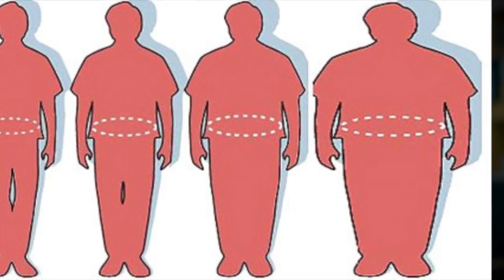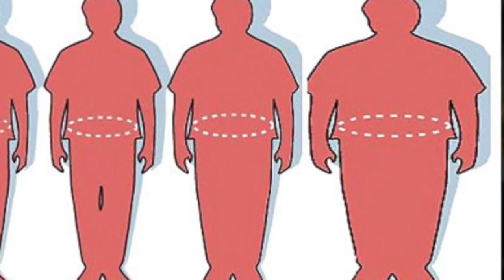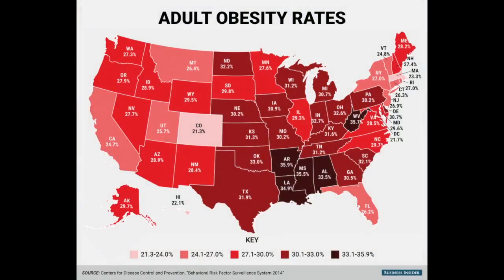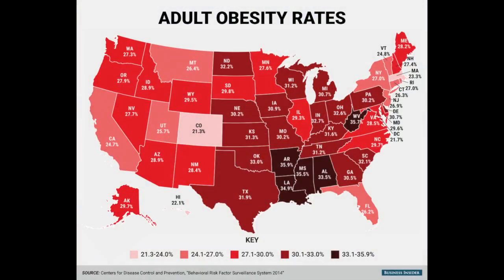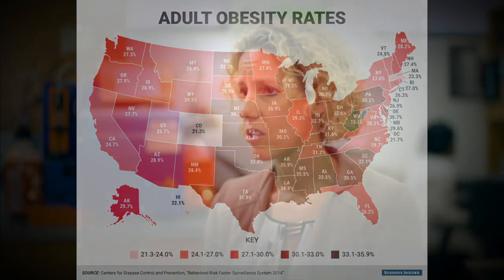Alyssa Hasty Full Interview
Alyssa Hasty, Vanderbilt University Professor, Department of Molecular Physiology & Biophysics, gives an overview of her research into how obesity impacts health.